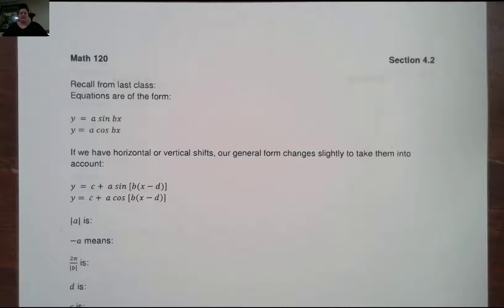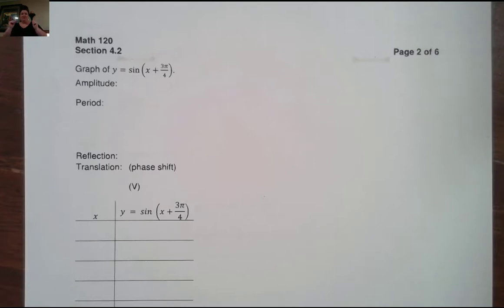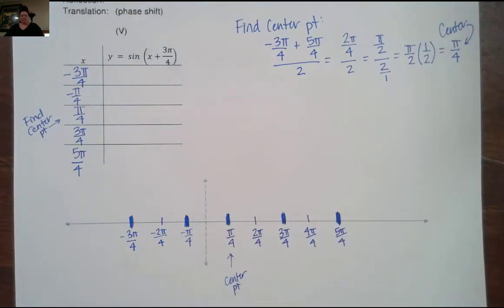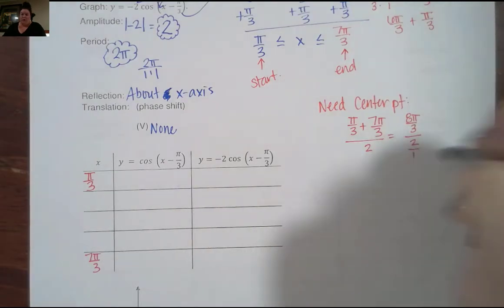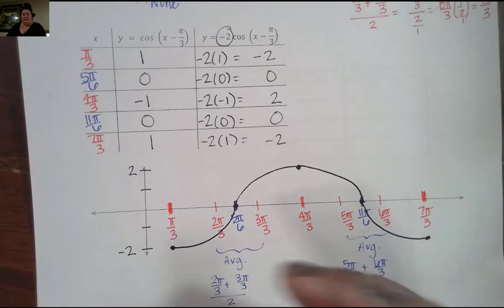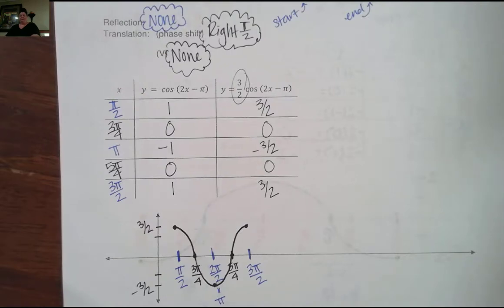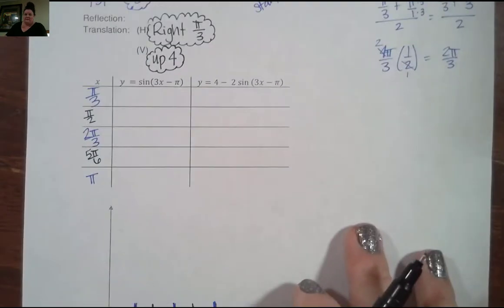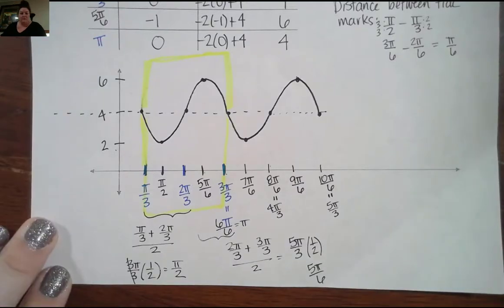4.2 Translations of the Graphs of the Sine and Cosine Functions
MATH 1230
ENMU
TRIGONOMETRY
Mrs. Williams